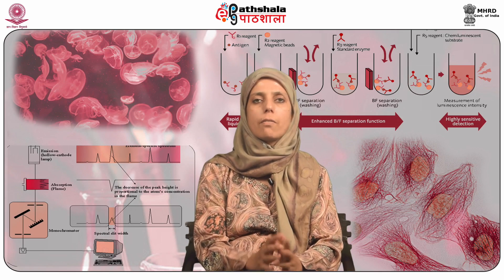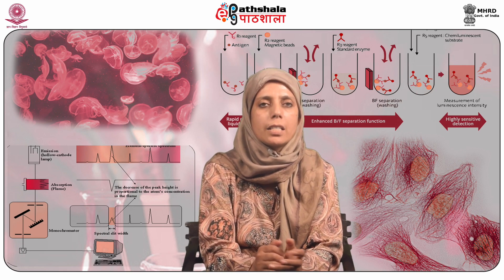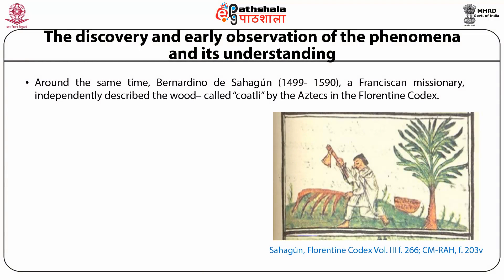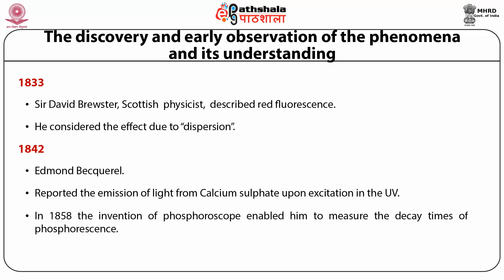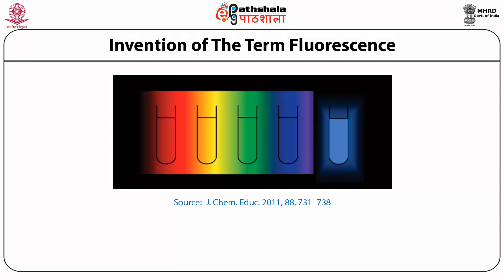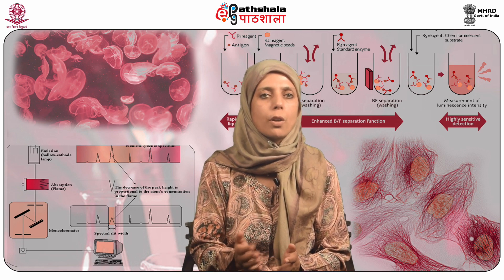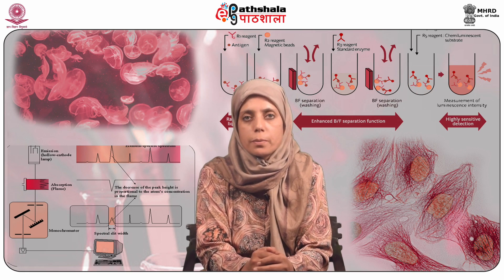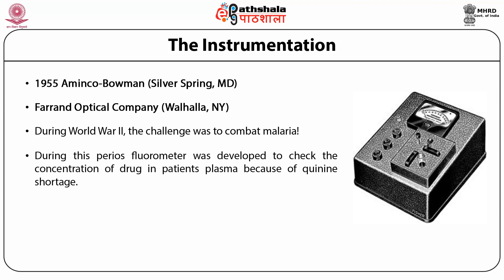M-08. Fluorescence Histroy